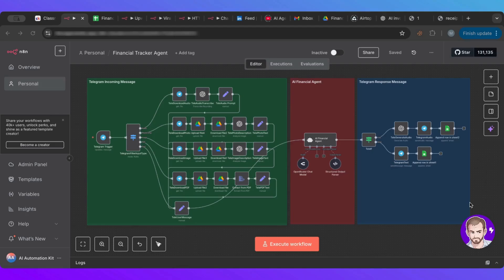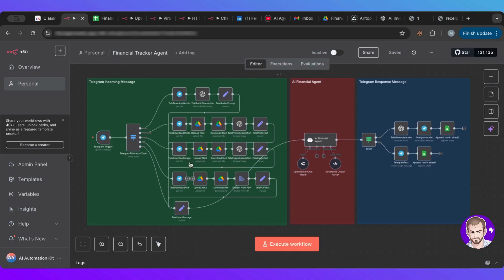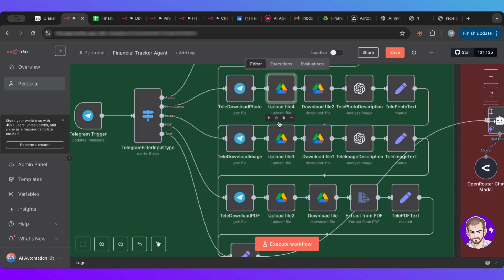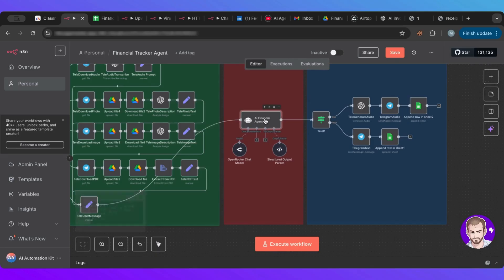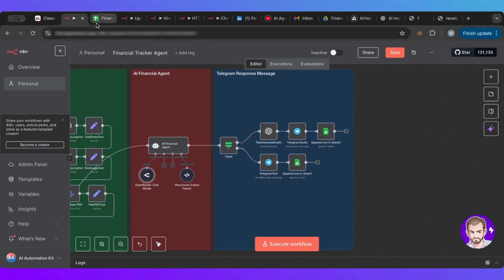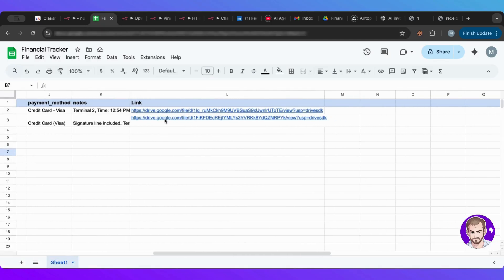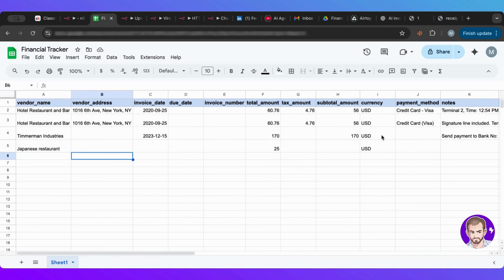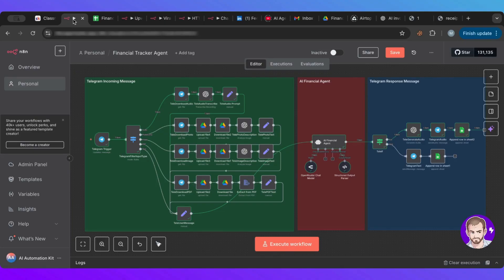I Built a Financial AI Agent that Processes Invoices and Receipts (n8n Template)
Tracking all your invoices and receipts can cause you a lot of headaches and waste your time. That's why I built an AI Agent to automate this process for you, allowing you to reclaim your time.

This AI Agent will:

- Take invoices and receipts in image form and extract all text from them
- Take PDF invoices and receipts and extract all text from them
- Take audio messages in case you are on the move and transcribe them into text
- Then it will analyse all the text using an AI Agent that understands all the fields necessary
- The AI Agent will save a copy of your document to Google Drive, and it will update your Google Sheets with the added financial document

⏱️ TIMESTAMPS
00:00 – Intro to financial tracker agent
00:42 – Telegram trigger & switch setup
01:39 – Handling audio messages
02:39 – Handling invoices & Google Drive storage
04:02 – PDF receipts processing & text extraction
05:41 – Feeding invoices into AI financial agent
06:51 – Audio vs. text responses
07:46 – Database structure & saved fields
08:32 – Demo: image receipt upload
09:45 – Demo: PDF invoice upload
10:39 – Demo: voice note expense logging
11:42 – How confirmations & database updates work
12:38 – Recap of benefits & automation power
13:07 – Access workflow + community invite
13:30 – Closing notes